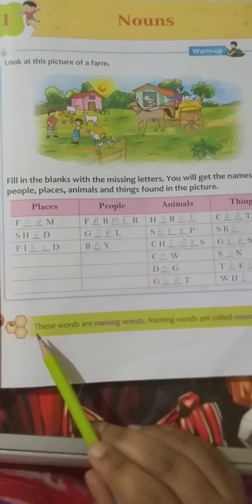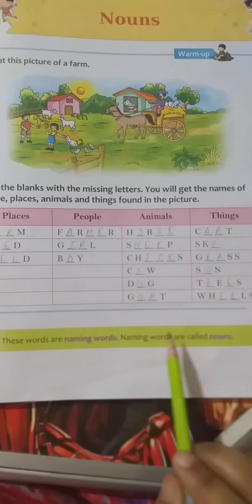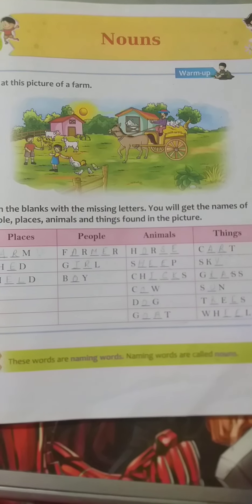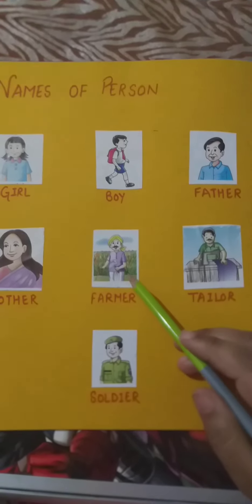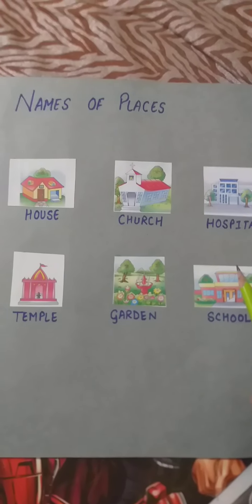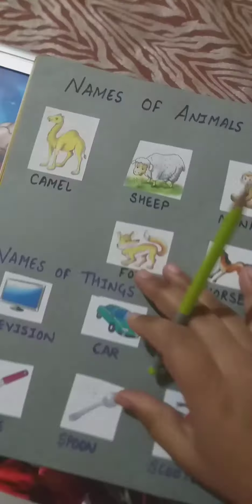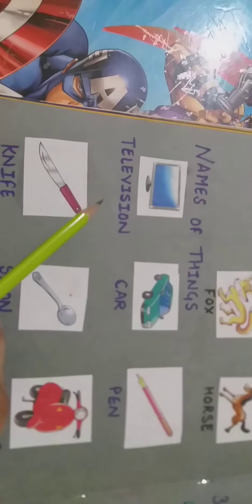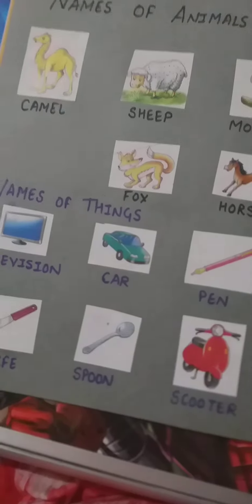Nouns ch-1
Class 2